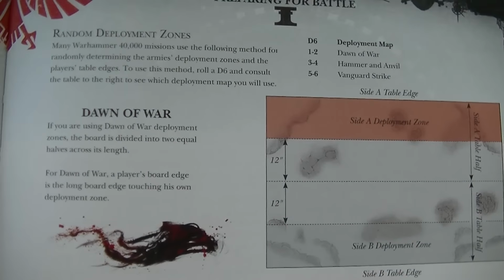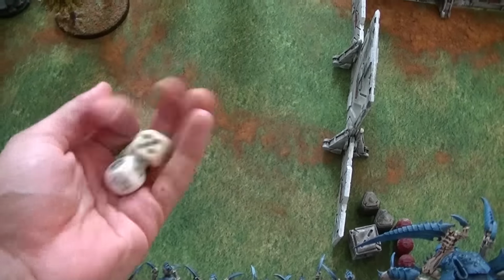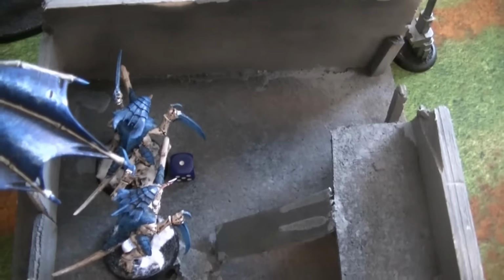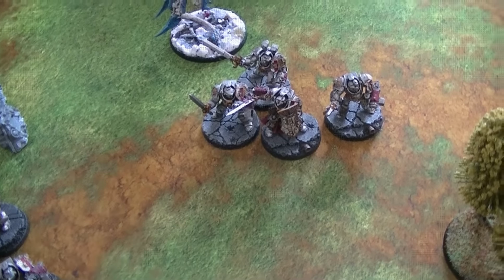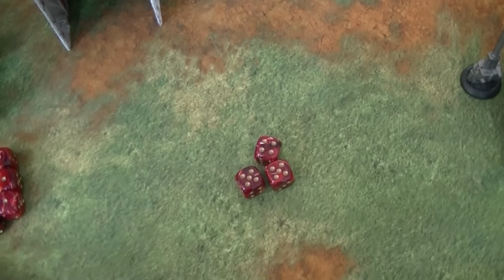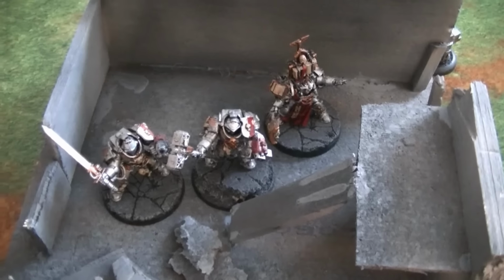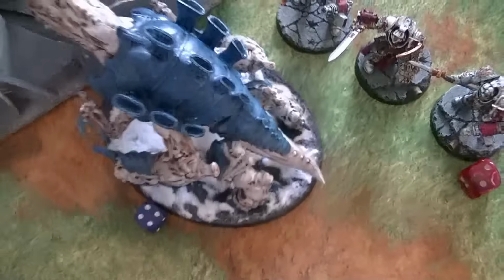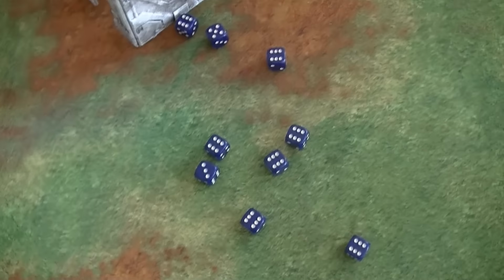Warhammer 40k Battle Report 2000 points Grey Knights Vs Tyranids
A 2000 point battle report between Grey Knights with an Imperial Knight Vs Tyranids.